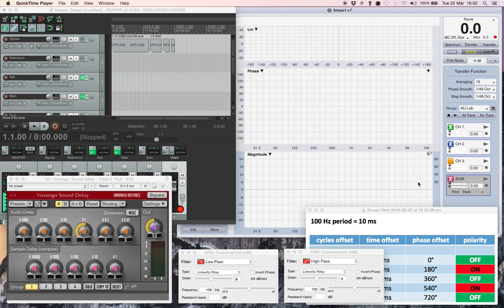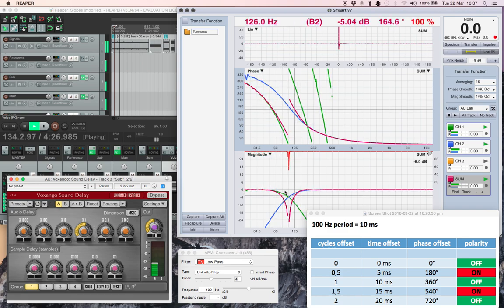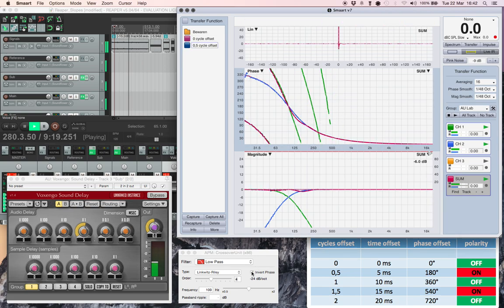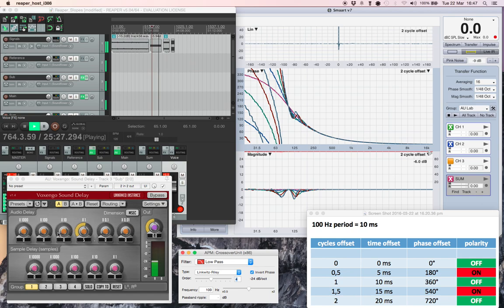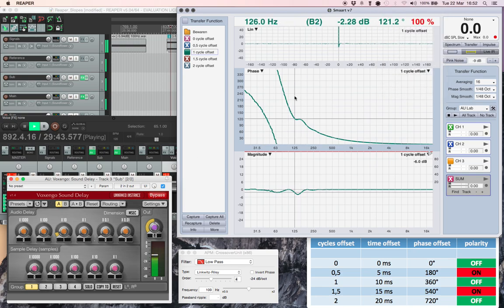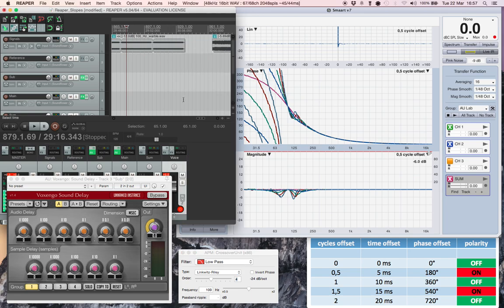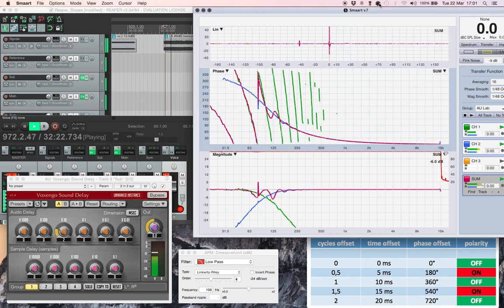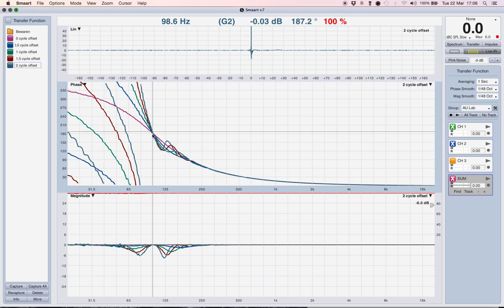Matched Slopes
This video is an attempt at illustrating the importance of overlapping phase traces with matched slopes throughout the crossover range when i.e. aligning main speakers to subwoofers.

It demonstrates how the sine wave is an inappropriate signal for alignment and that the warble is a more suitable signal.

Headphones due to low frequency content are recommended.